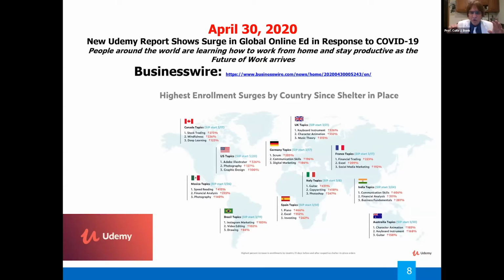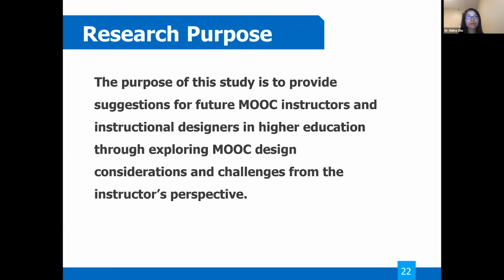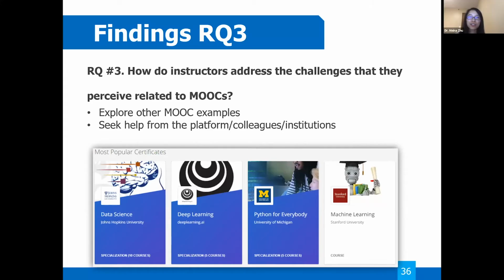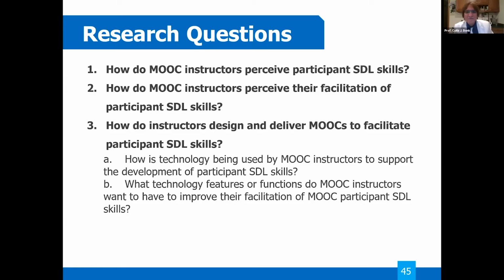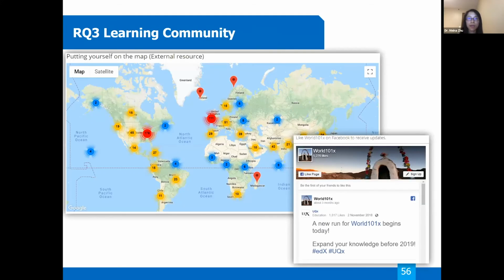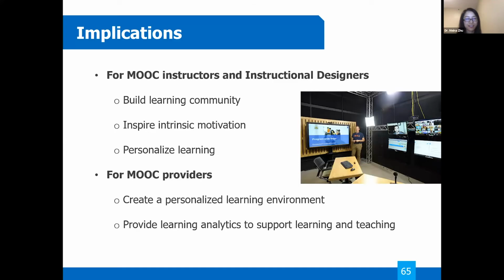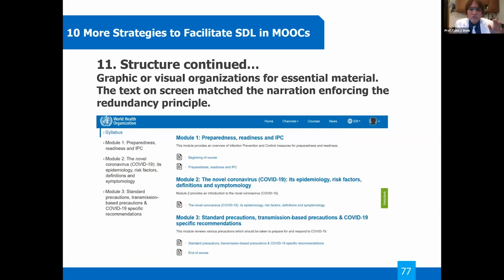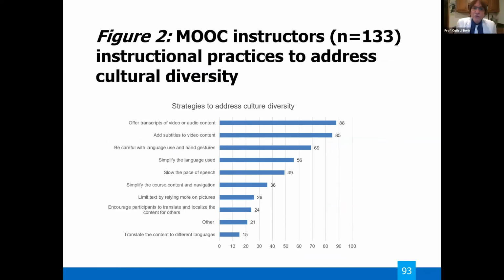11 Research Issues and Findings of MOOCs Leading to Better Design Practices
Bonk, C. J., & Zhu. M. (2020, May 27). Research Issues and Findings of MOOCs: Learning to Better Design Practices. Invited virtual presentation in Webinar series on the Design and Development of Massive Open Online Courses (MOOCs), Commonwealth of Learning, Vancouver, BC. Original Video